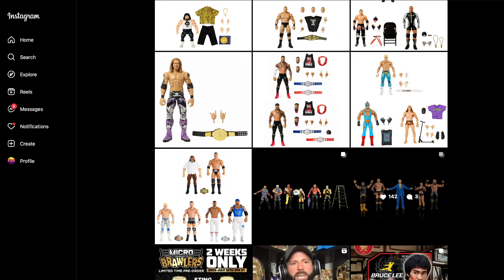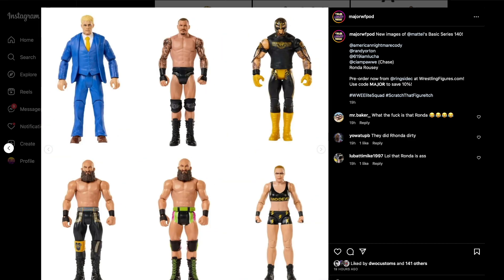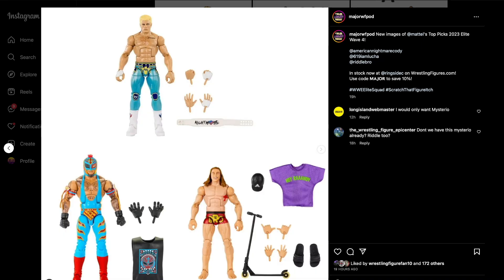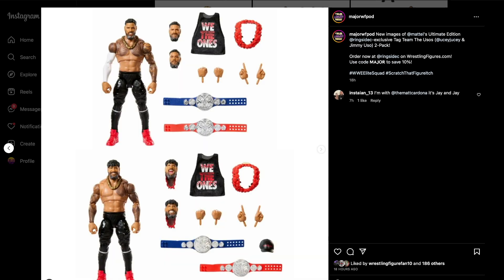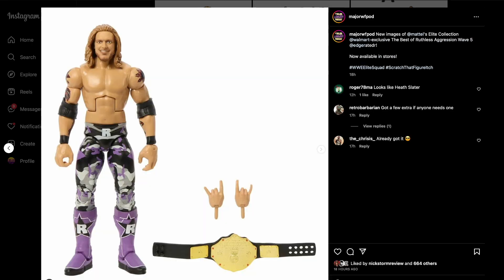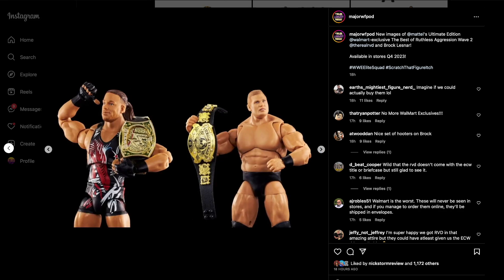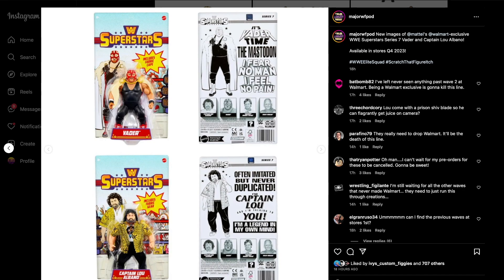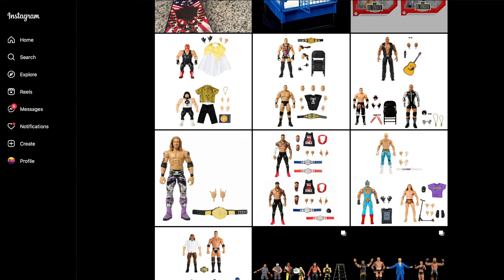NEW WWE ELITES AND ULTIMATES SHOWN OFF FROM MATTEL